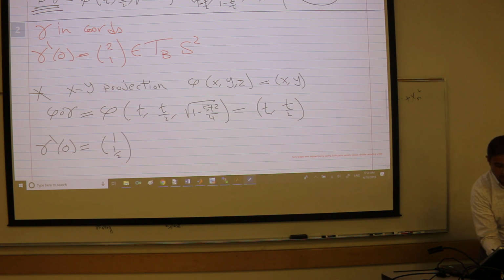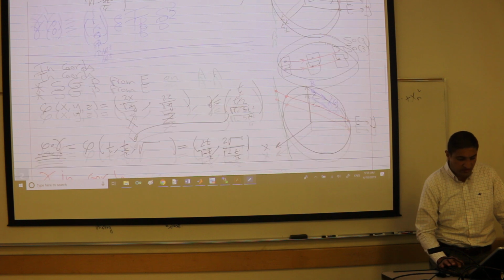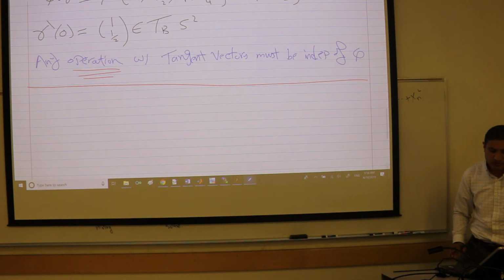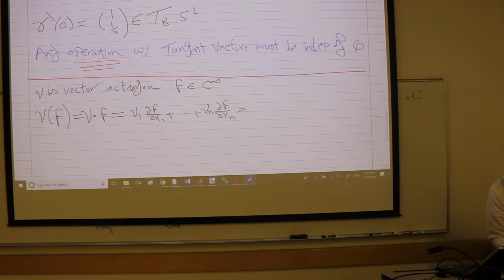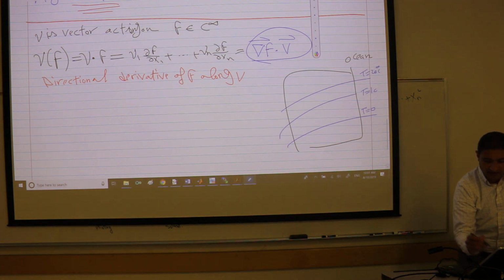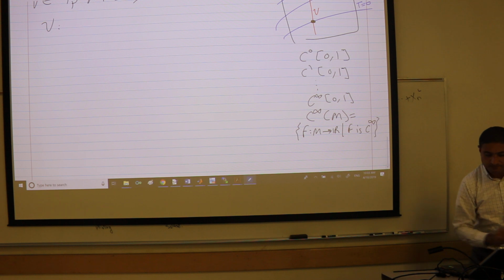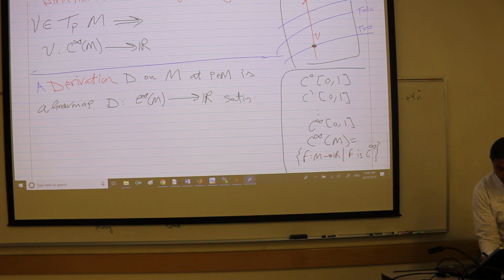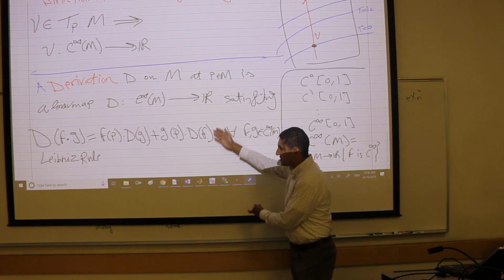Lec04 - P2 (Basics of Differential Geometry: Tangent Space,Tangent Vectors and Tangent Maps)